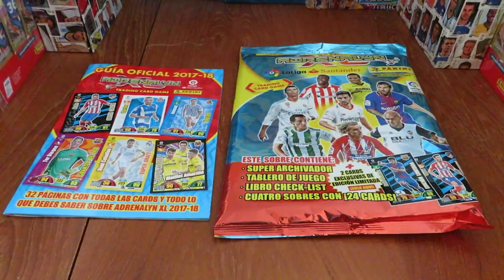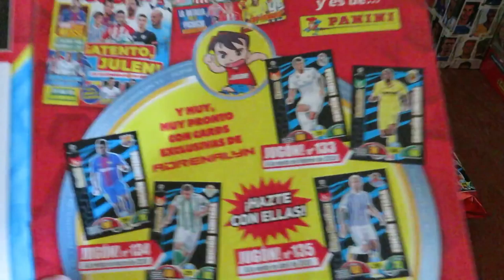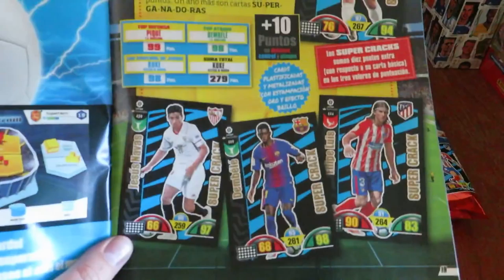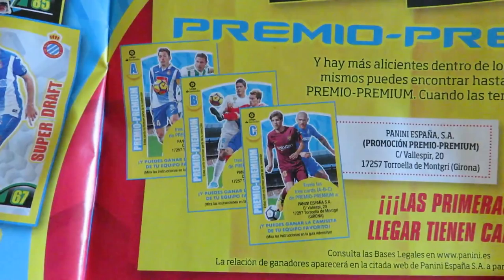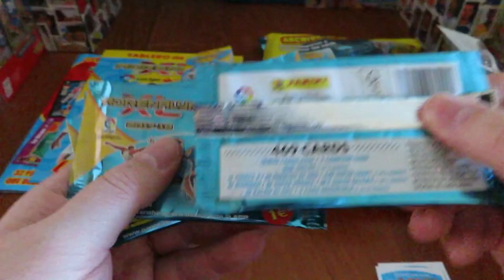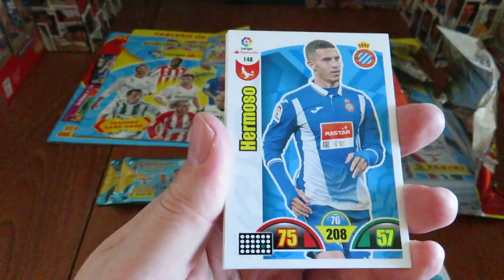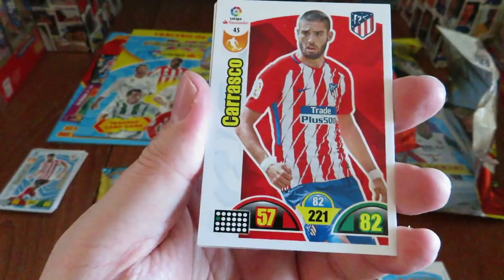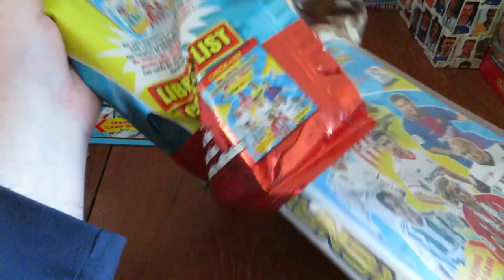UK FIRST LOOK ! | MEGA STARTER PACK OPENING | Panini ADRENALYN XL LIGA SANTANDER 2017-18 Cards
MEGA STARTER PACK for the Panini ADRENALYN XL LIGA SANTANDER 2017-18 Trading Card Collection which contains 2x EXCLUSIVE EDICION LIMITADA cards...Enjoy!!!